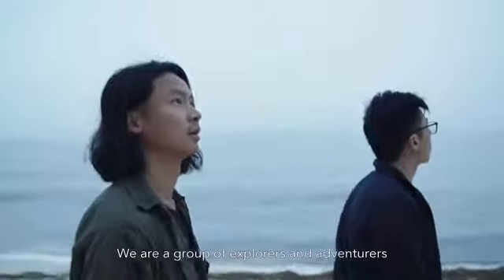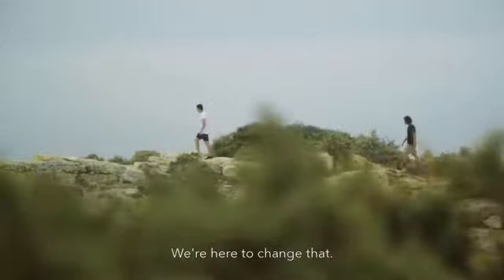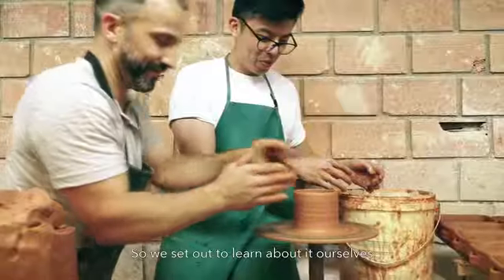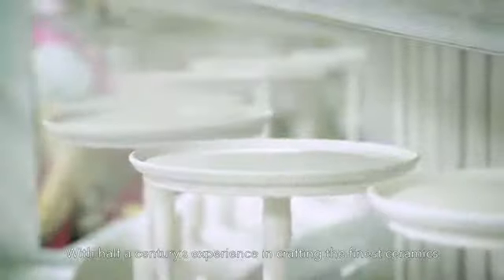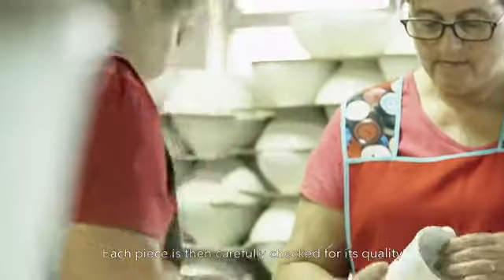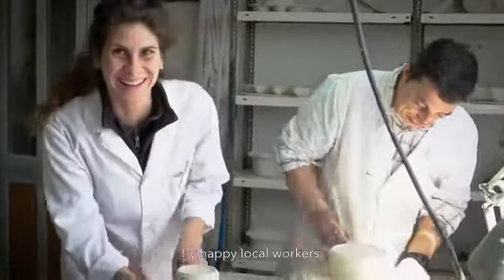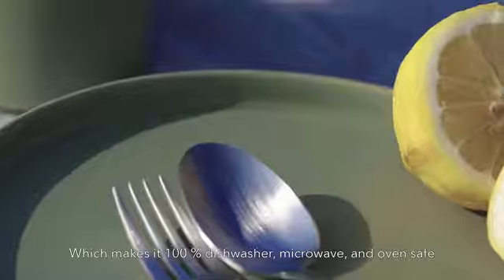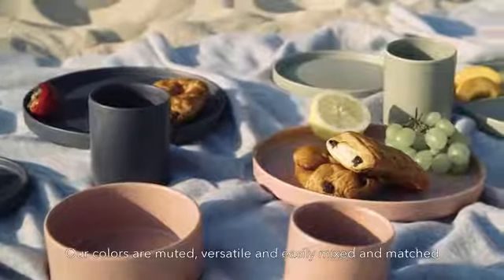Modern Dinnerware Sets from Portugal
Quality artisanal goods from around the world. Ethically sourced. Sustainably crafted.